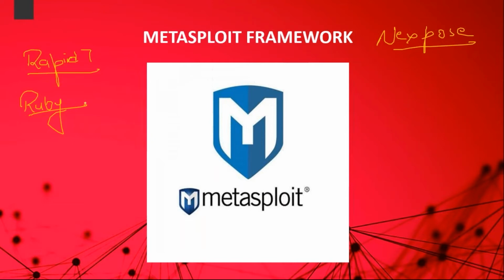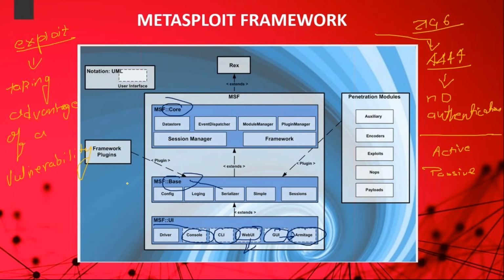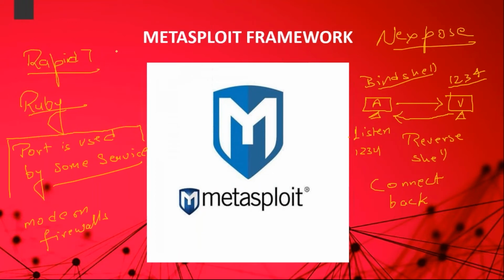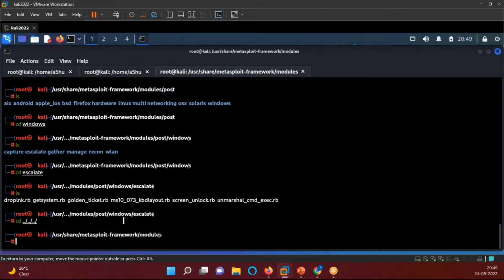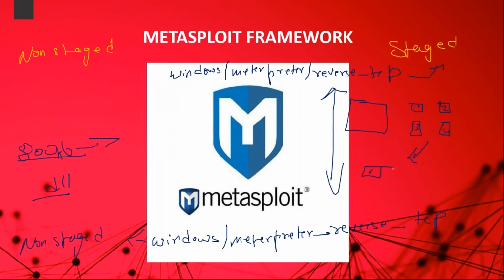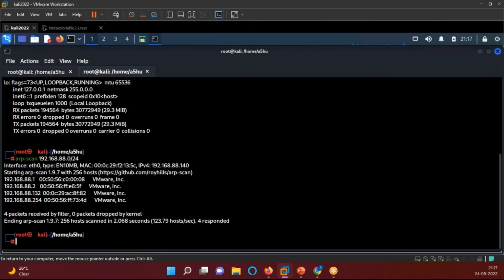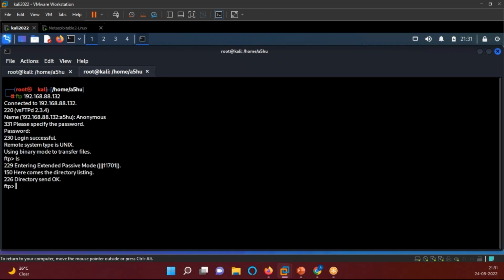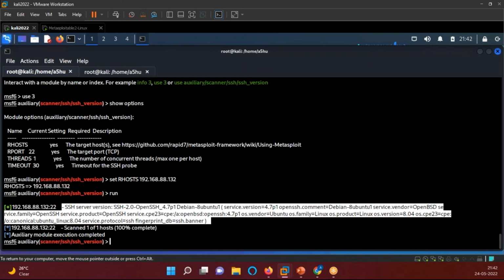Red Team Masterclass: Mastering the Metasploit Framework! Day 2 Insights!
Welcome to the Red Team Masterclass: Mastering the Metasploit Framework! Day 2 Insights! In this session, we’ll dive deeper into the powerful Metasploit Framework, one of the most essential tools for penetration testing and red team operations.

Join us as we explore advanced features of Metasploit, including how to effectively utilize exploits, payloads, and auxiliary modules. This masterclass is perfect for those looking to enhance their practical skills and apply Metasploit in real-world scenarios.

The InfosecTrain Red Team Training is designed to make you an influential Red Team expert who can counter cyber threats and perform effective penetration testing to detect those threats. Our Custom and structured Red Team Training course combines all the tools and techniques needed to become an effective Red Team Cyber Security expert.

0:00 Introduction
6:49 Metasploit Framework
15:07 Nexpose
30:28 Payload
35:25 Staged and non staged payload

✔️Looking Into Metasploit Framework
✔️Challenge solving
✔️Using Metasploit Framework For exploiting

Join the conversation in the comments below! Let us know what topics you want us to cover next or any questions you have about the Red Team Training .